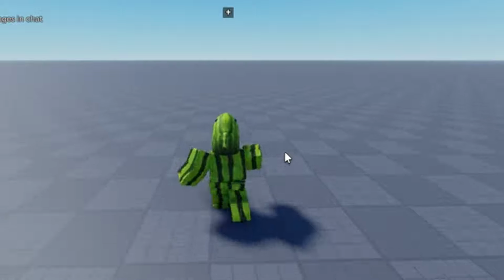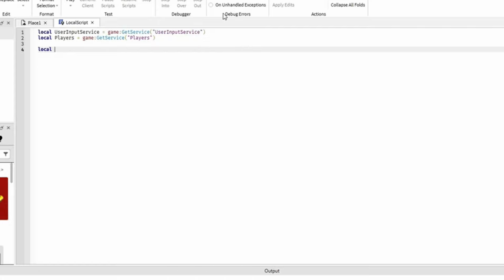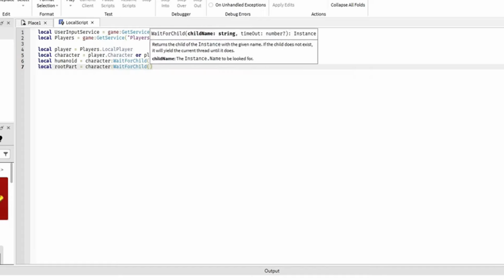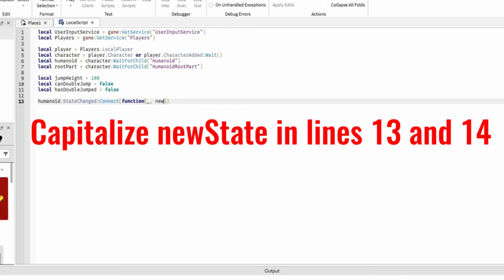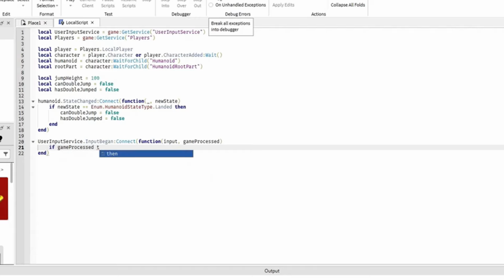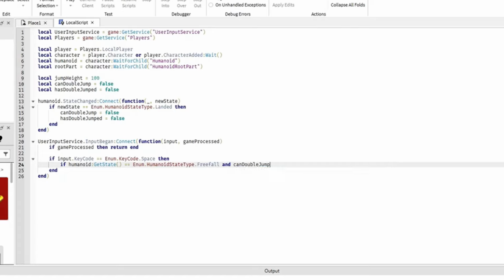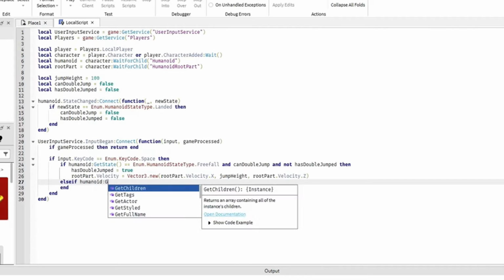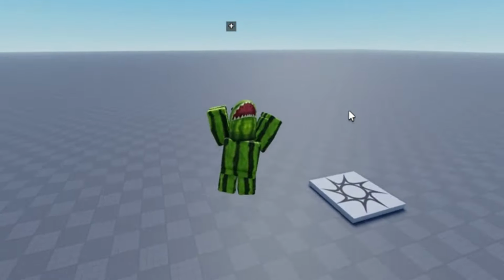How to Double Jump in Roblox Studio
What is going on guys, Parallaxox here, and today I will show you how to make double jump for your roblox game.
Learn how to double jump in Roblox Studio with this easy tutorial!

Editor: @ElimsWhateverStuff

0:00 Intro
0:19 Code
5:31 Showcase
5:45 Outro